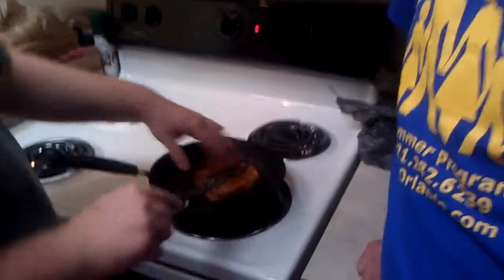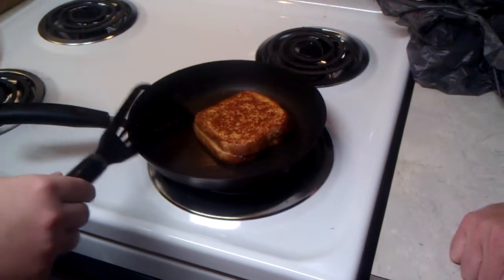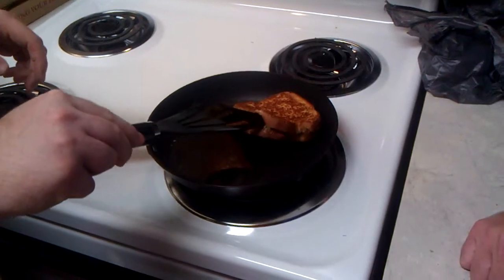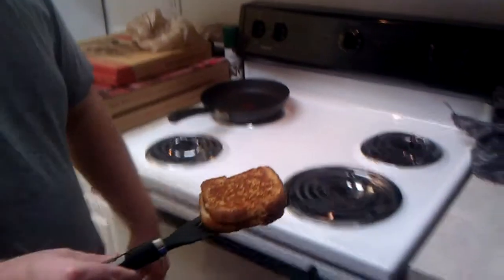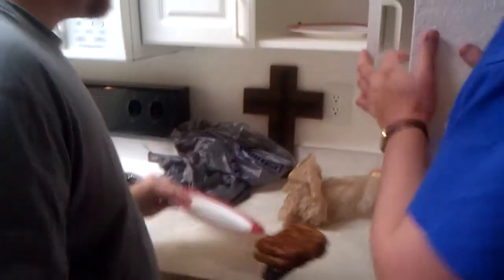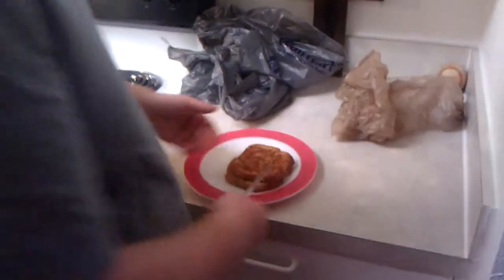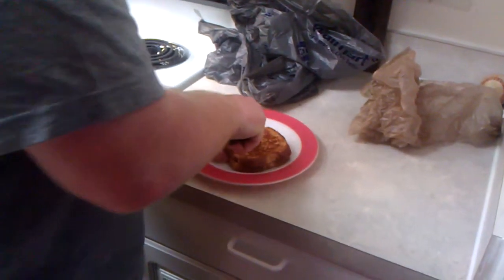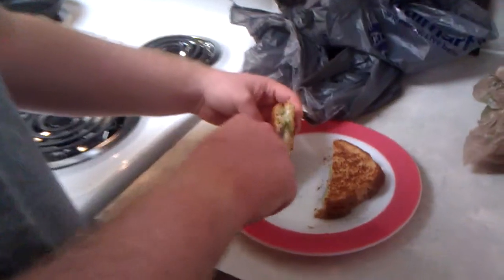Mike's kitchen grilled pepper jack cheese pesto p3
Welcome to mike's kitchen. Today I had the honor to be a guest in trent's kitchen. He served up a nice pesto pepper jack grill cheese.